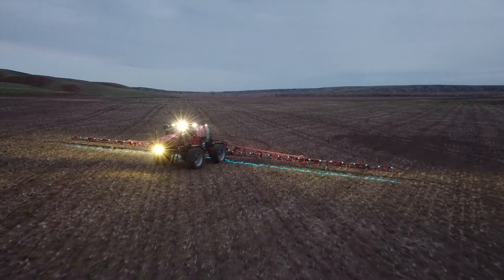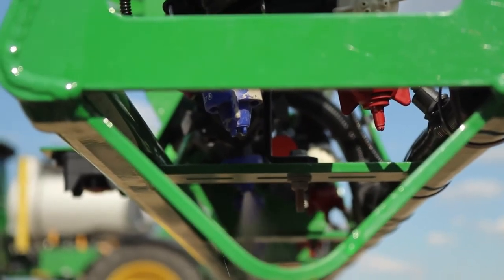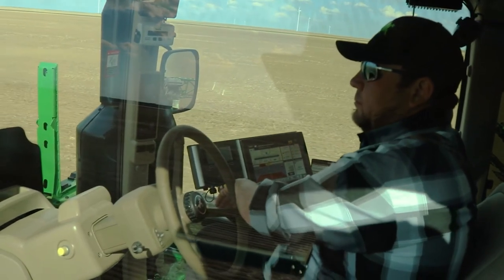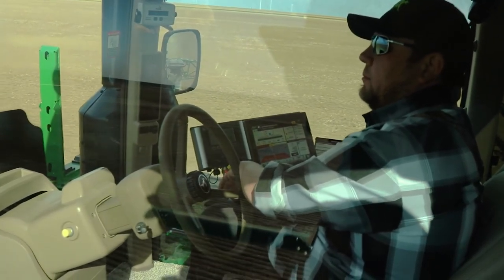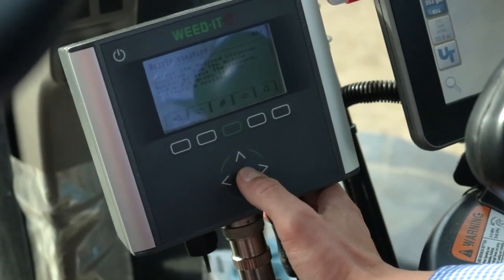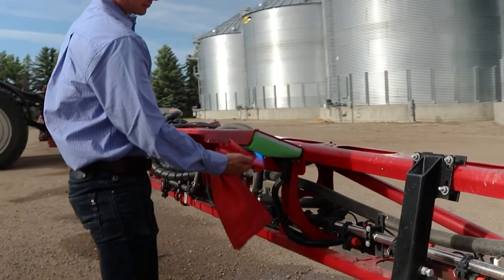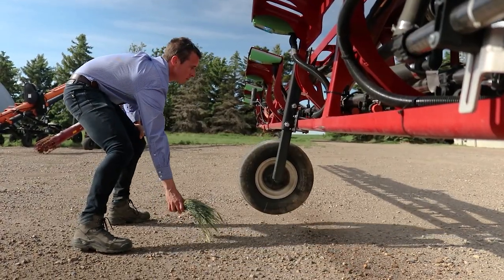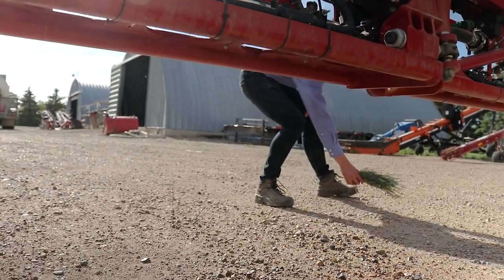Start your spray day with confidence | WEED-IT Canada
To ensure that you’re prepared at the beginning of your spray day without worrying about clogged nozzles and poor detection, the WEED-IT system provides you with simple modes to get you going quickly and with confidence.